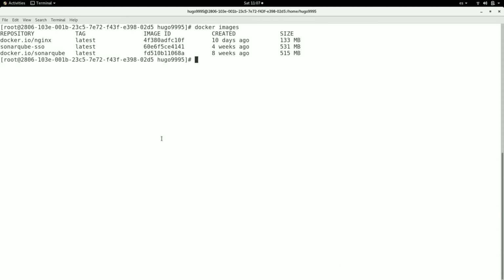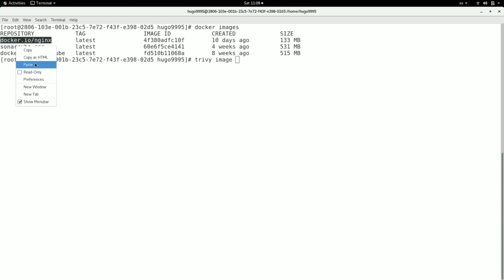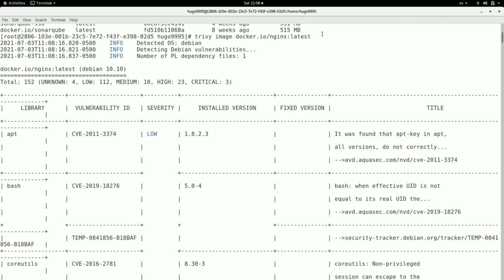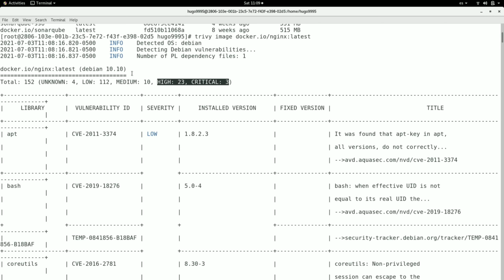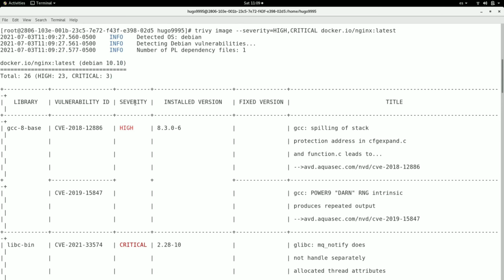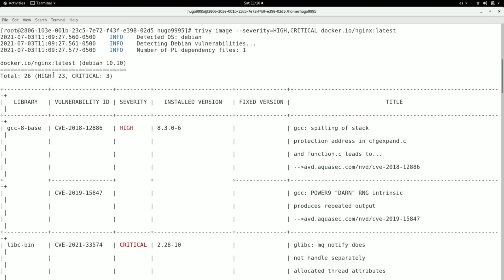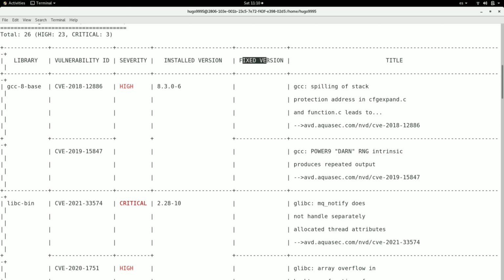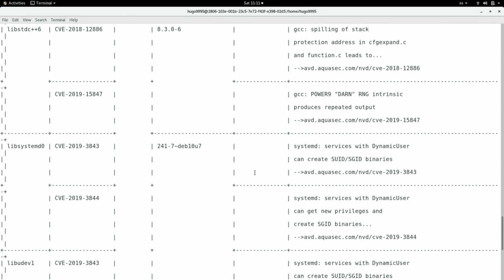SECURITY | ◀ ANALYZE Docker images with TRIVY ▶ | Search for CVEs (vulnerabilities)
Hi, in this video I'll show you how to scan docker images with Trivy so we can search CVEs in them.
This is very useful to deploy secure applications and services, make sure you scan and fix all vulnerabilities before publish them.
We will also talk about filters in Trivy, how to look for especific severities to have a better management.